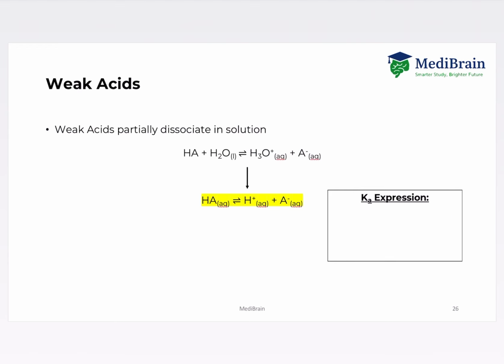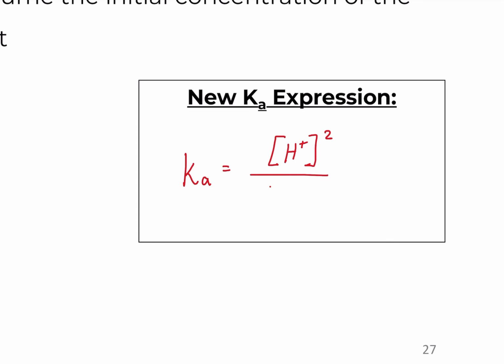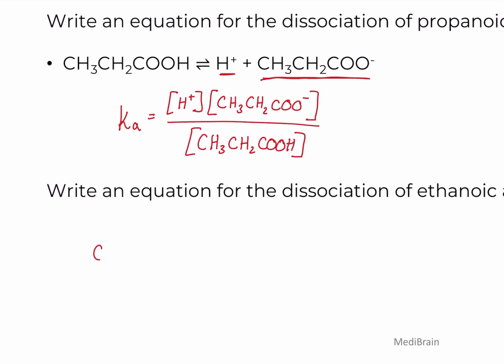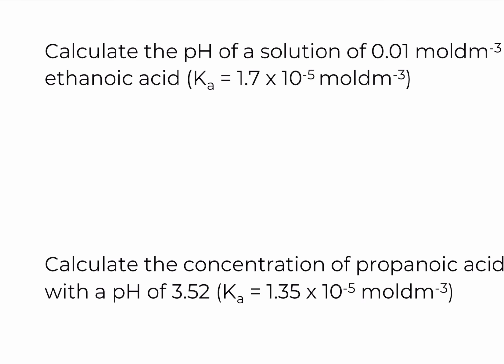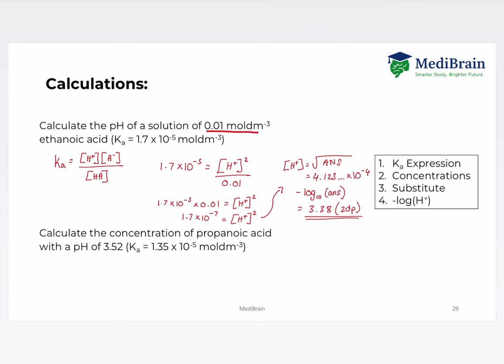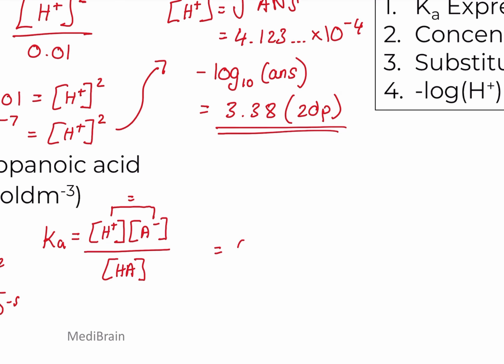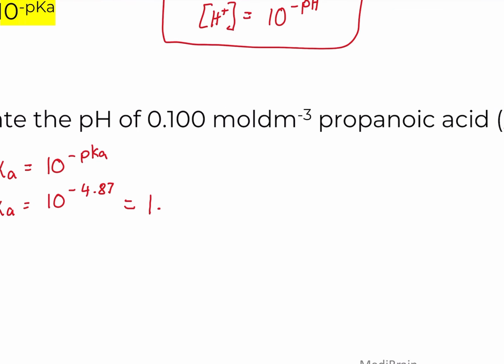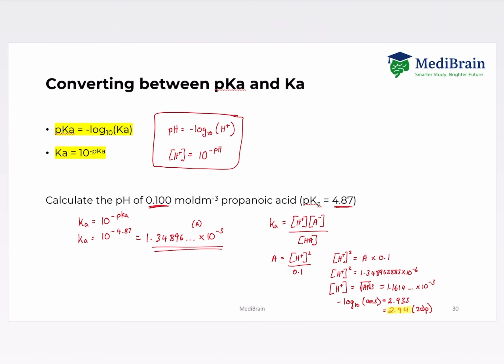A Level AQA Chemistry: Weak Acids & Bases, Ka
Welcome to your full A Level AQA Chemistry lesson on Weak Acids & Bases, Ka. This session is perfect for revising, catching up on missed lessons, or getting ahead on your studies.